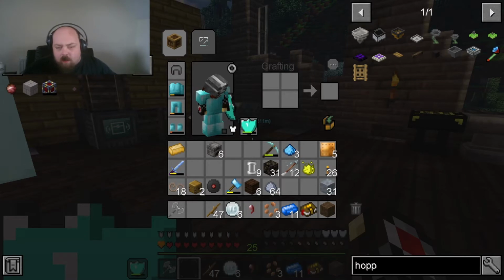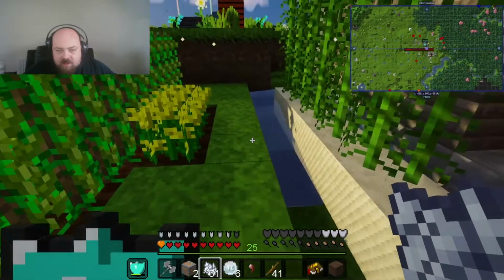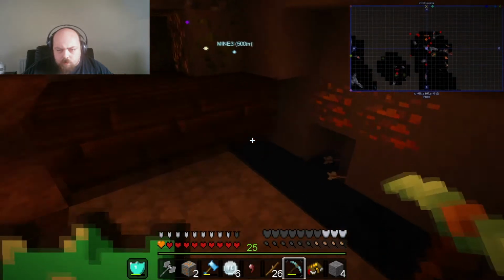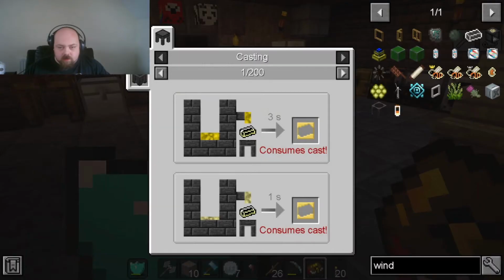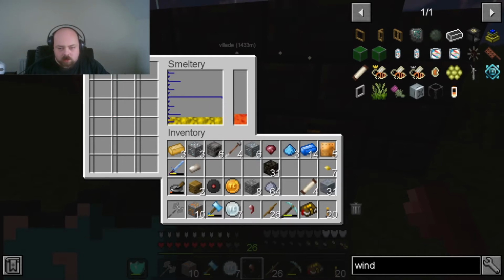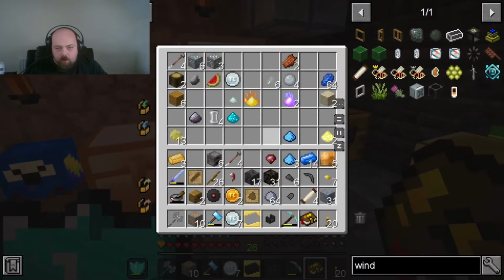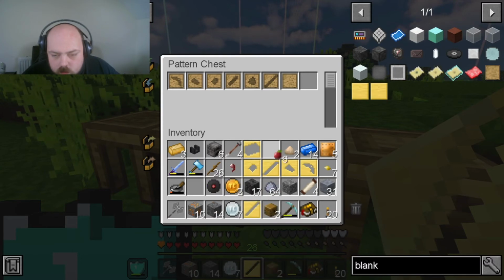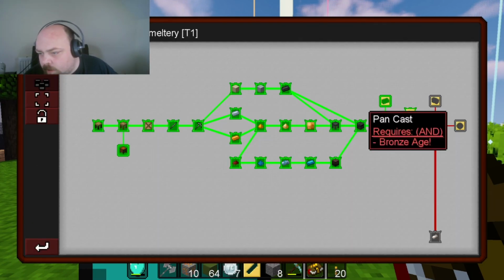minesycraft lets play!! we have made progress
hi and welcome to minesycraft lets play in this i will show you all how much progress we have made and what future projects will be.